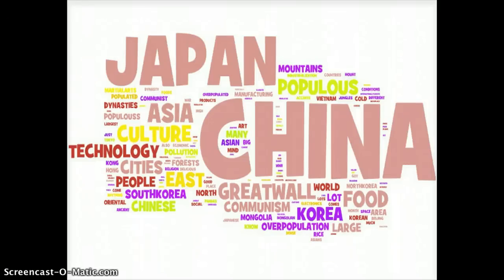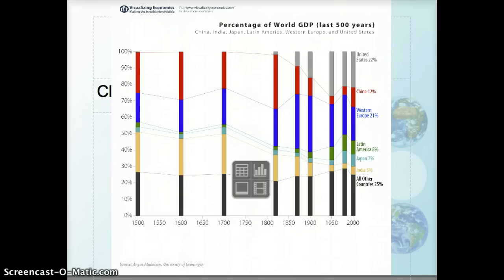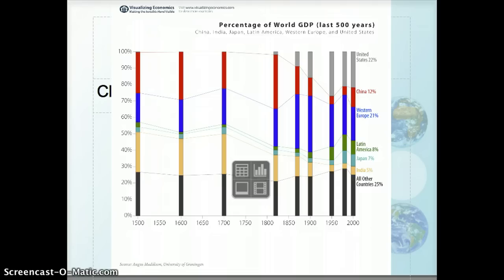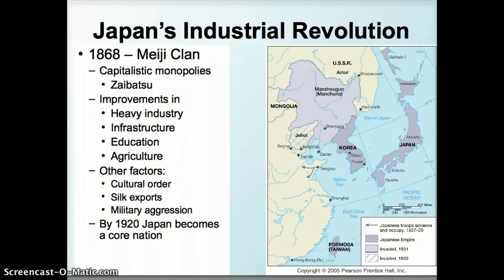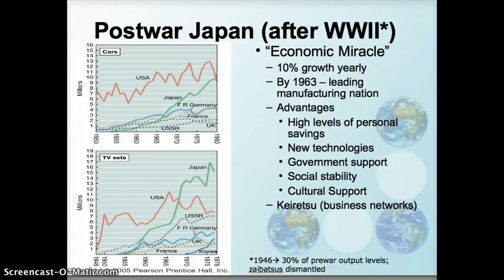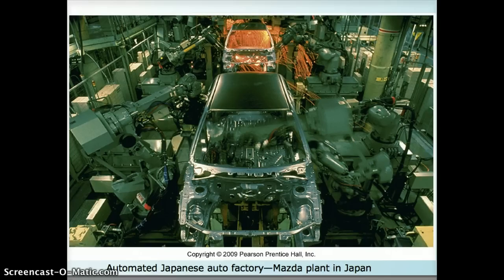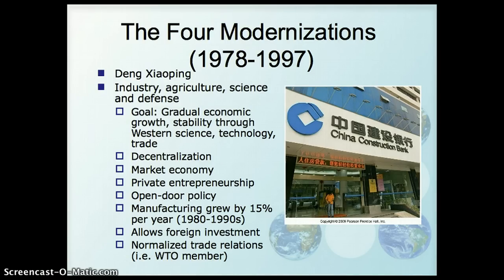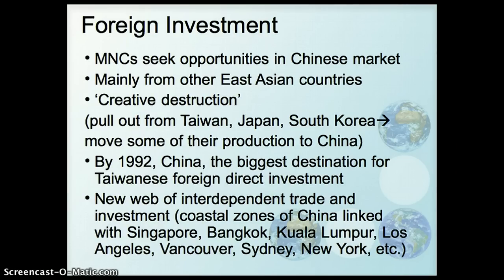Geog 2750: East Asia Development Strategies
This is a lecture video for Geog 2750: World Regional Geography at the Ohio State University with Jessica Barnes.